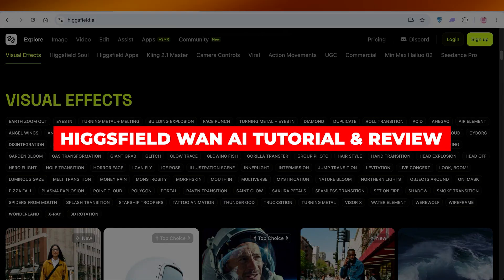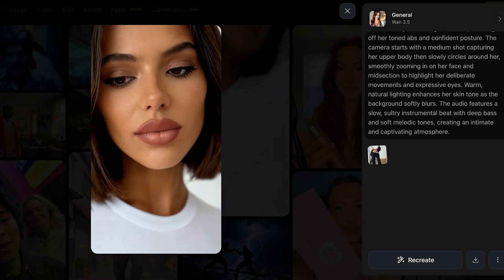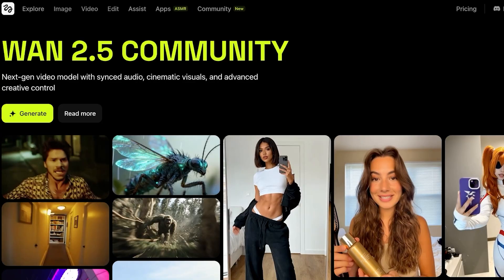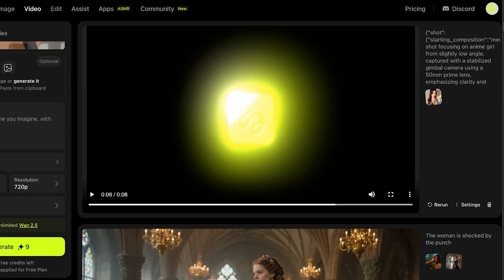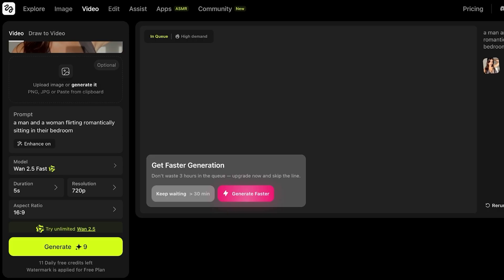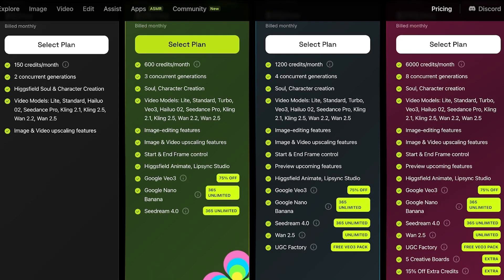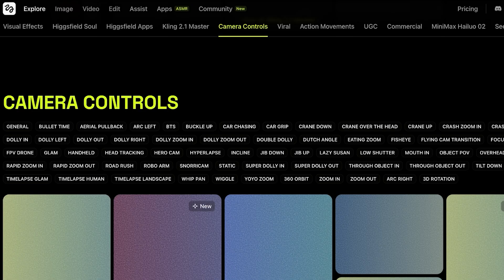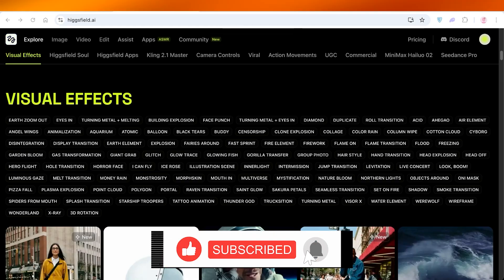Higgsfield Wan AI Video Tutorial & Review | Zero Censorship Video Generator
Discover how to use Higgsfield Wan AI Video in this in-depth 2025 tutorial and review! Learn how this powerful, zero-censorship AI video generator creates realistic characters, voiceovers, and animations from simple prompts. Perfect for creators, marketers, and storytellers looking to push creative boundaries with AI-generated video content—no actors, cameras, or editing experience required.